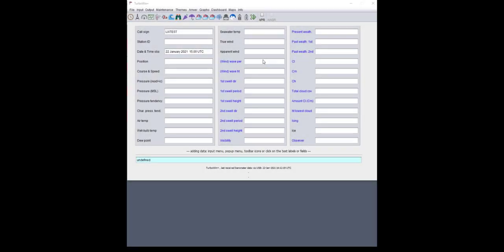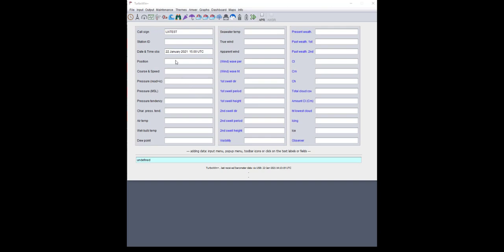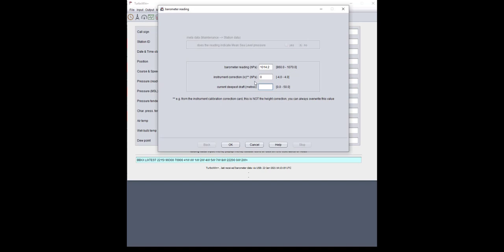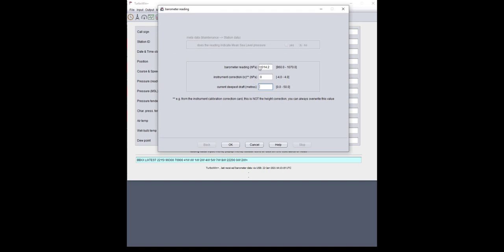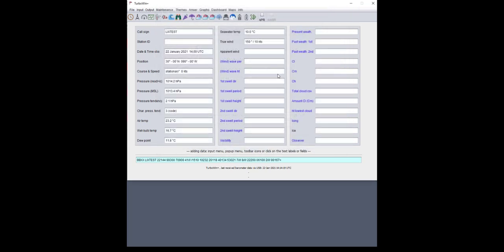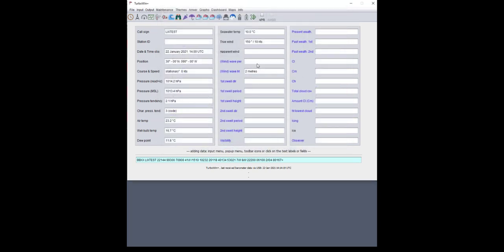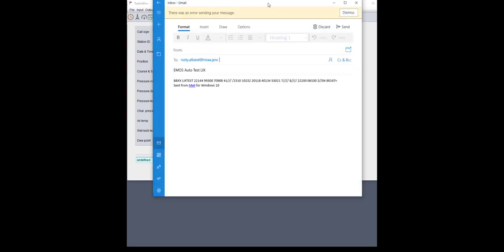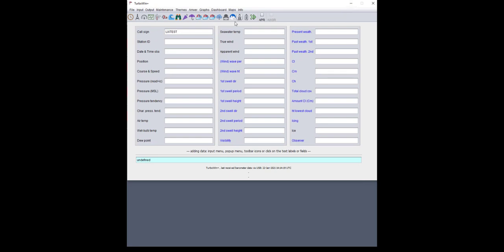How to Prepare and Send Manual Ship Observations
Video demonstrates step by step procedures required to prepare and send weather observations using NWS VOS TurboWin+ software interfaced with our Enhanced Manual Observing System(EMOS) equipment from a ship.